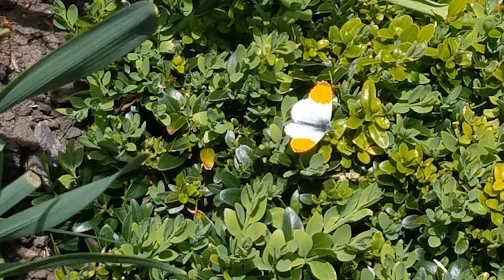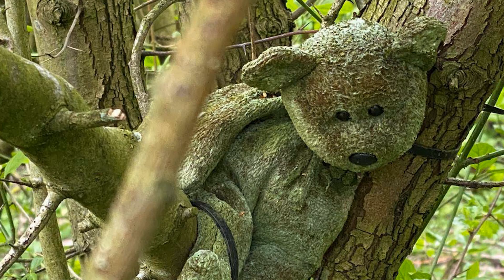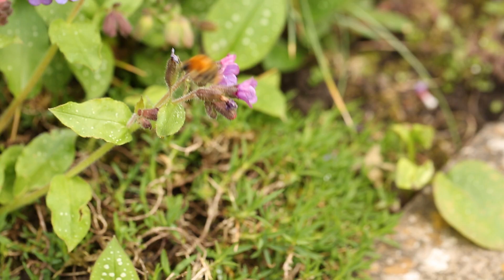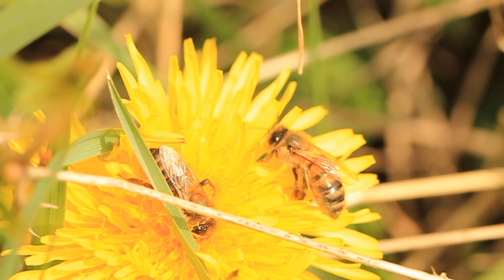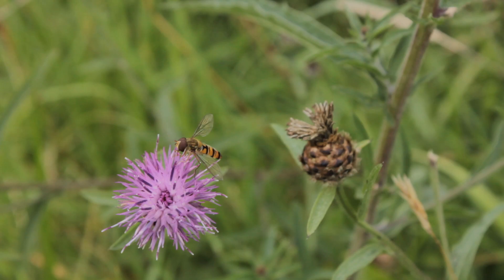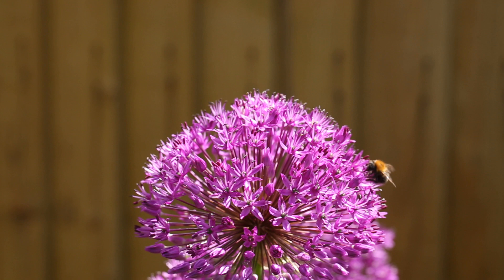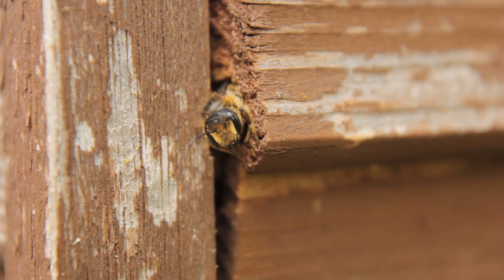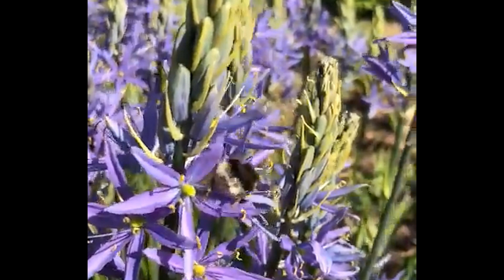Beginners' Bee Identification - Discover Nature #5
Episode 5: Bee ID

As you may know, unfortunately our St Nicks Discover Nature ecotherapy group has been cancelled for the immediate future due to the Corona virus, but here is a contingency!

Enjoy this rough and ready video celebrating wildlife!  The week's topic is identifying bees and telling them apart from similar looking insects.

ALSO, also take part in the ST NICKS DAWN CHORUS EVENT!

If you'd like to contribute, please send us your photos and sightings, even if they are from outside the window while self-isolating, and we'll include them!